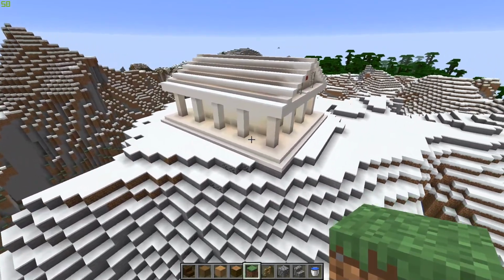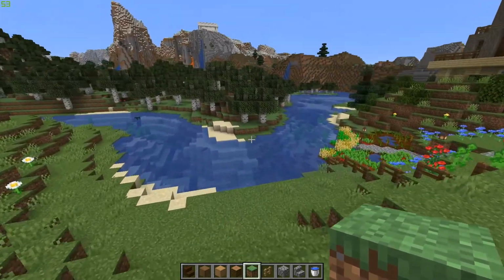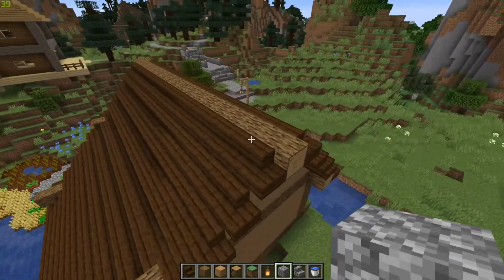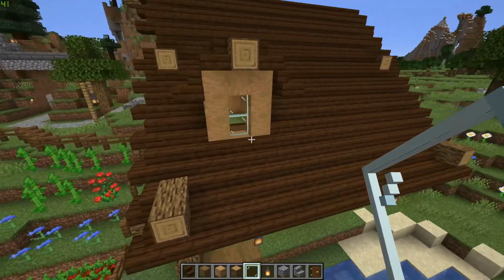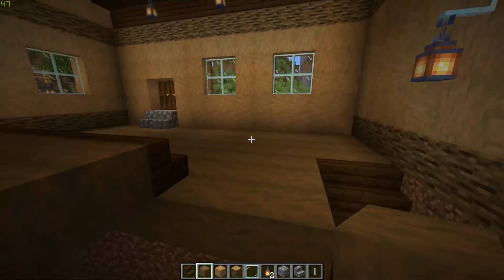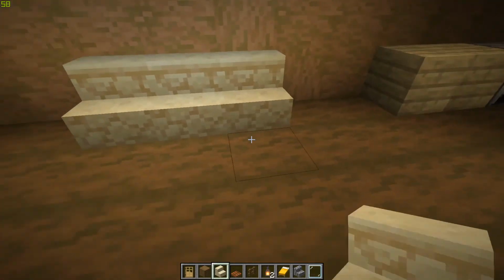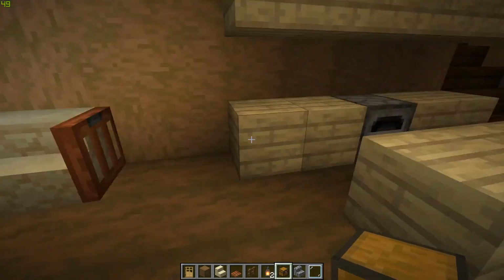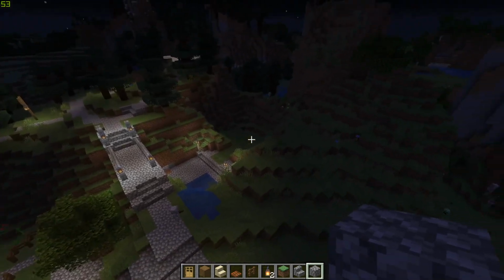Here's How You Build an Epic Lakeside Cabin in Minecraft | Minecraft Ep. 5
Today I start building out the town with a second house on a lakefront property.